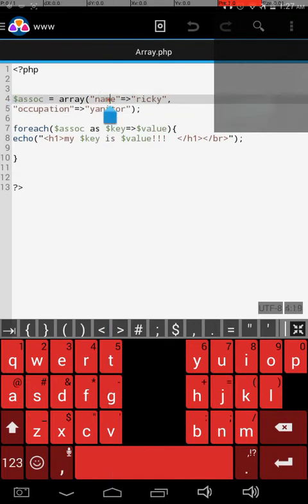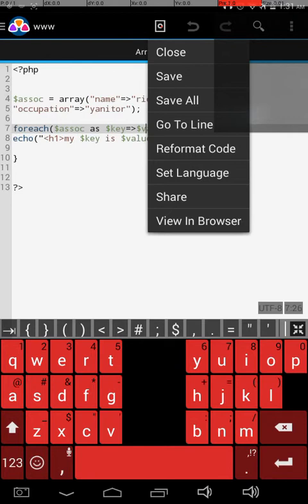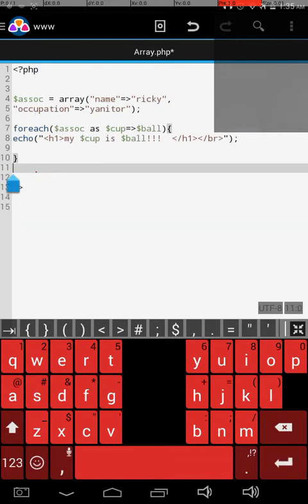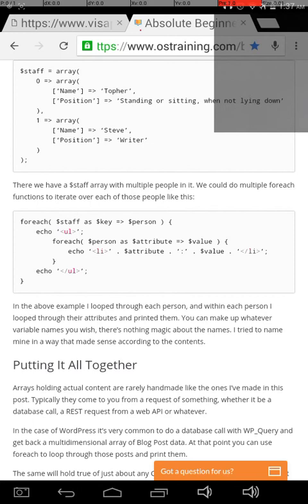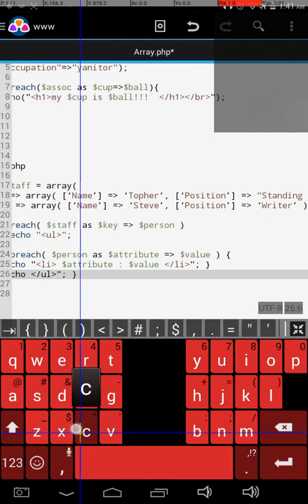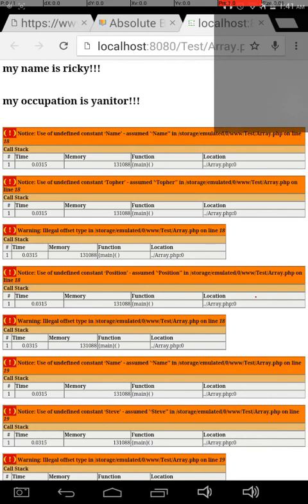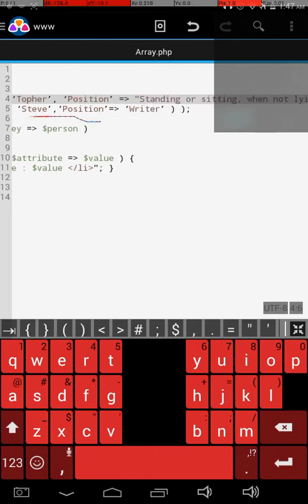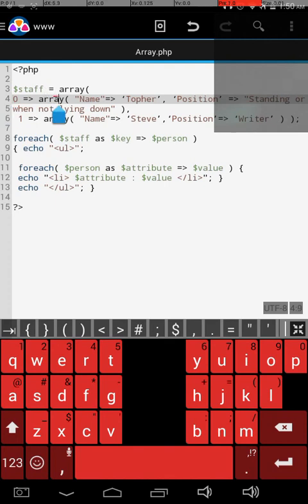Php arrays part two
Part two of the tutorial. This will go into the second half of the php data type arrays and the for each loop.
Donate by visiting the website. Don't want to donate. Love you guys!!!